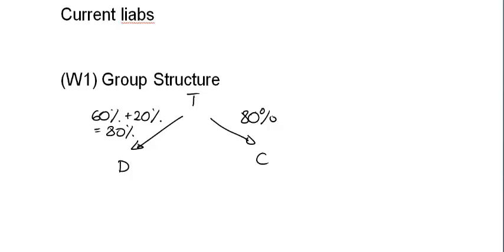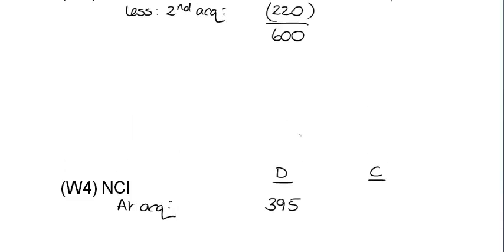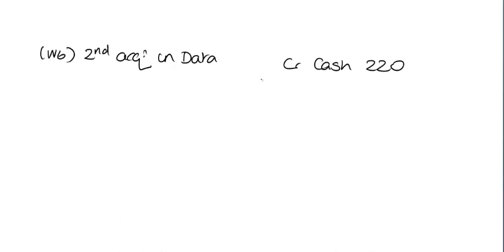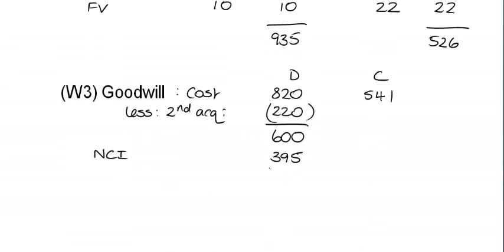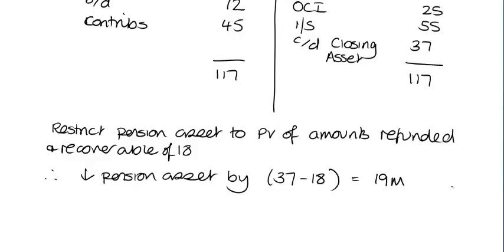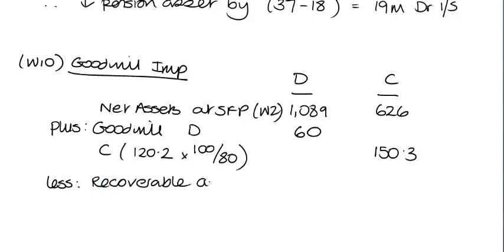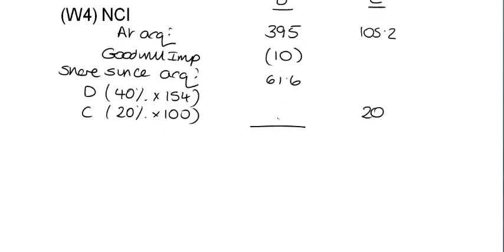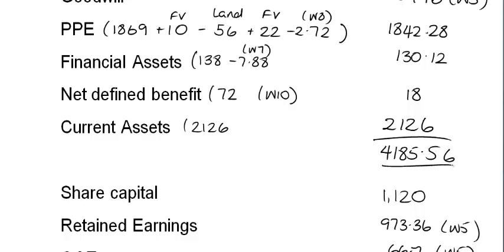ACCA P2 Traveler Step Acquisition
Solution to the December 2011 P2 Q1 involving step acquisitions, pensions and financial instruments